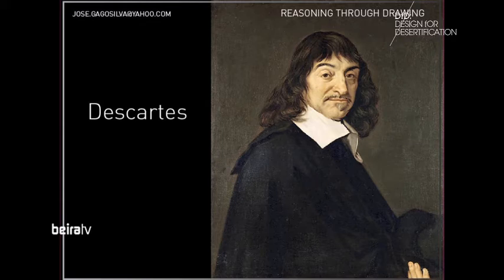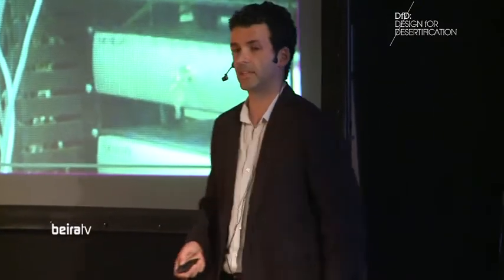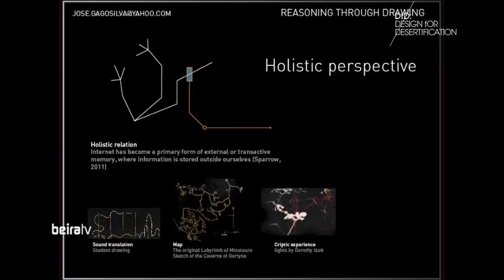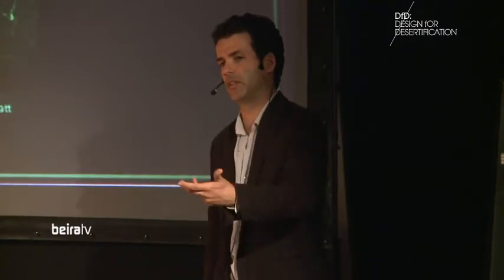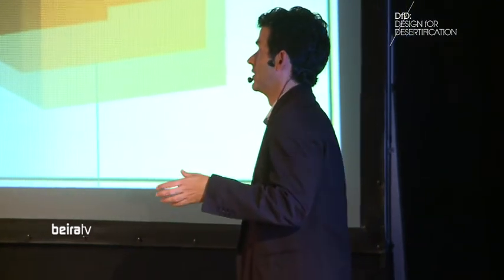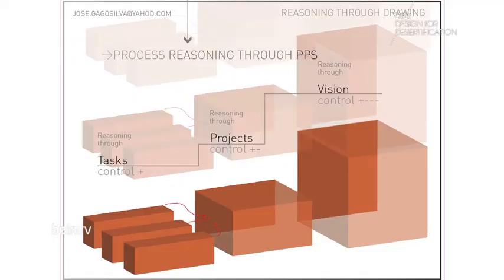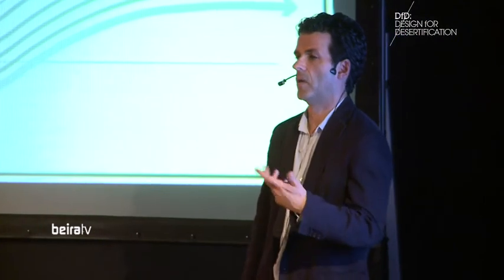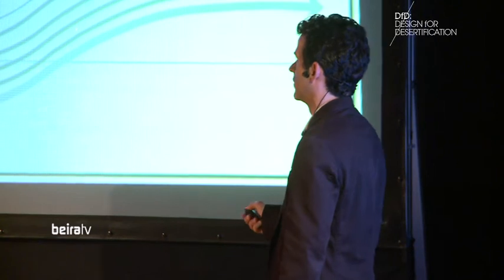BEIRA TV: DfD Talks - José Silva, "Reaching storytelling by doodling with memories"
DESIGN FOR DESERTIFICATION
(DFD TALKS / 21st CENTURY RURAL MUSEUM)
José Gago da Silva, "Reaching storytelling by doodling with memories"
Idanha-a-Nova (Centro Cultural Raiano), 27 junho 2013

Para além de favorecer a apresentação e compreensão de estruturas e sistemas complexos, o esboçar de memórias por via do desenho, de cujo fluxo emergem raciocínios e narrativas, fomenta a interação com diferentes campos do conhecimento. Quem o diz é José Gago da Silva, docente e coordenador da licenciatura em design de Comunicação e Produção Audiovisual na ESART-IPCB.

Tratando-se de uma ferramenta expressiva de tradução e transcodificação de dados, o desenho é por isso útil no ensino e aprendizagem, não com o propósito de representar o visível, mas de operar emoções e significados, fortalecendo a motivação através das conexões que promove.

No entender do mestre e doutor em Design, o qual investiga o papel do design de comunicação visual na análise das tendências dos media e da linguagem, bem como o desenvolvimento de estratégias que permitam maximizar resultados em projetos levados a cabo nesta área, as anotações gráficas ajudam a transcrever informação e a entender diferentes meios e ambientes.

Forma de melhor extrair metáforas a partir de dados precisos, ou de delimitar sujeito e propósito. Da correlação criada surge a marca mnemónica que melhor permite recordar e explicar o assunto em causa.

Contudo, com a passagem do papel para o mundo digital, e tendo-se a Internet transformado na principal forma externa de memória, a representação bidimensional do tempo e espaço já não serve para organizar e localizar informação, pelo que se levantam novos desafios.

Analisar as consequências sociais e territoriais do despovoamento e da desertificação em Portugal, fruto de décadas de migração para as zonas urbanas, é o objetivo do Design for Desertification (DfD)

Coordenado pela arquiteta e artista plástica Cristina Rodrigues o projeto de investigação contextualiza estas questões no concelho de Idanha-a-Nova, procurando mostrar como o desenvolvimento e as gerações mais novas podem contribuir para a regeneração rural, revertendo o declínio económico do interior do país.

Da iniciativa, que envolve entidades como a autarquia local, o geoparque Naturtejo, o Instituto de Pesquisa e Inovação em Arte e Design (MIRIAD) da Universidade Metropolitana de Manchester, o consórcio inglês de investigação em artes e indústrias criativas PARC NW ou a Escola Superior de Artes Aplicadas (ESART) do Instituto Politécnico de Castelo Branco, resultou uma conferência internacional, realizada entre 24 e 27 de junho de 2013 no Centro Cultural Raiano (CCR).

O encontro juntou investigadores das áreas do design, artes visuais, arquitetura paisagista, estudos museológicos ou antropologia com vista a contextualizar e combater de forma criativa o problema do êxodo rural e o "genocídio cultural" das povoações do interior.

A ação culmina no 21st Century Rural Museum exposição itinerante sobre o mundo rural português, a qual conta as histórias de vários objetos do quotidiano, apelando a uma memória e identidade coletivas.

Abordagem contemporânea das tradições e valores raianos, na perspetiva de artistas, antropólogos ou escritores portugueses e britânicos (Ana Luísa Cruz, Ana Mena, Ana Rosa Hopkins, Cristina Rodrigues, David Haley, John Hyatt, Lewis Sykes, Luís Quintais, Paul Cureton, Paulo Longo e Valter Vinagre), grande parte oradores das DfD Talks.

Desde 2012 que a mostra já percorreu espaços arquitetónicos diferenciados de várias cidades e povoações portuguesas e estrangeiras como o Porto (Palácio das Artes -- Fábrica de Talentos), Coimbra (Círculo de Artes Plásticas), Lisboa (MUDE - Museu do Design e da Moda), Idanha-a-Nova (CCR e Sé Catedral de Idanha-a-Velha) ou Guangzhou (Museu de Arte de Guangdong, na China).

Em paralelo, dezasseis alunos do mestrado em Design Gráfico da ESART, levado a cabo em associação com a Faculdade de Arquitetura da Universidade Técnica de Lisboa, interpretaram, no âmbito do Laboratório de Design de Comunicação II, algumas das lendas de Idanha-a-Velha ("Monte de trigo", "Maldição das formigas", "Vale da matança", "Pedra furada", "Rei Wamba"). Trabalhos e instalações entretanto expostos no CCR e no Lagar de Varas de Idanha-a-Velha.

imagem, texto, grafismo e edição: Jorge Costa
fotografia (genérico): Cristina Rodrigues